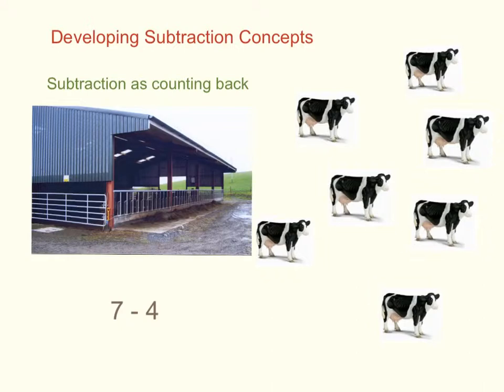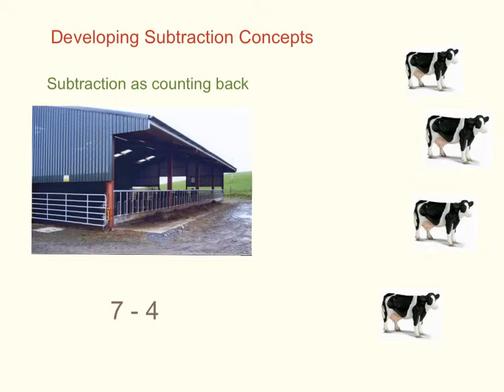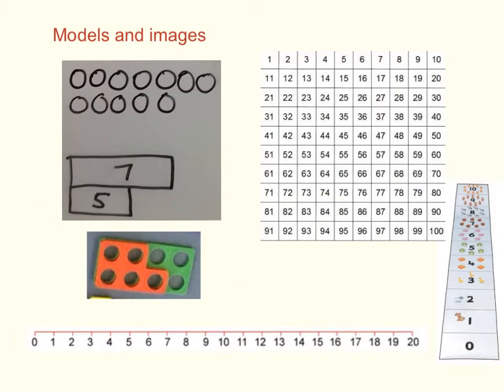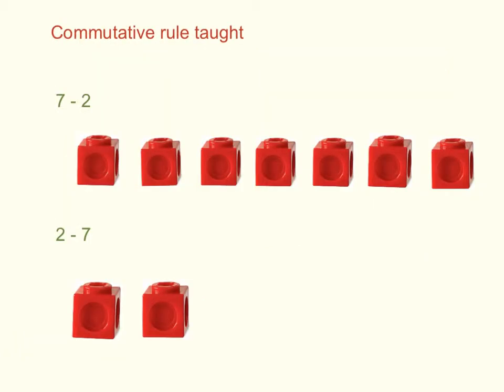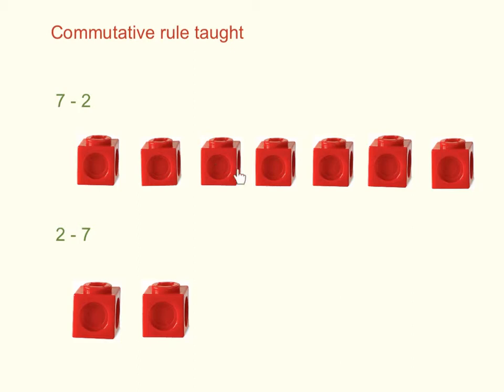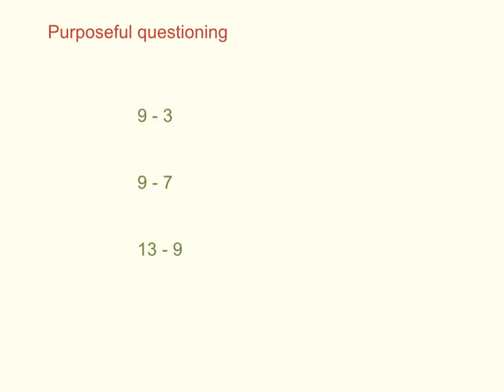Developing Subtraction Concepts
Developing Subtraction Concepts, Calculation Policy, Bradshaw Hall Primary School